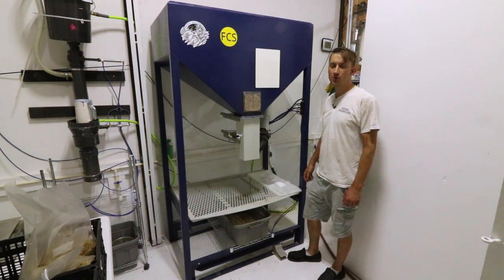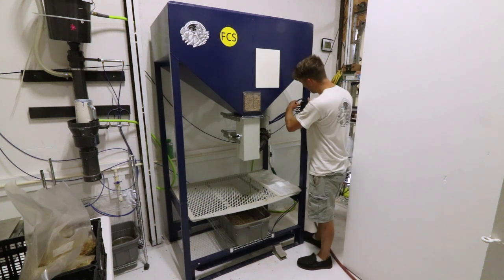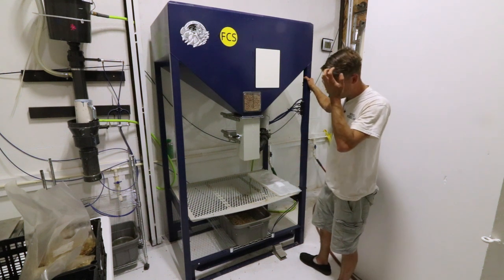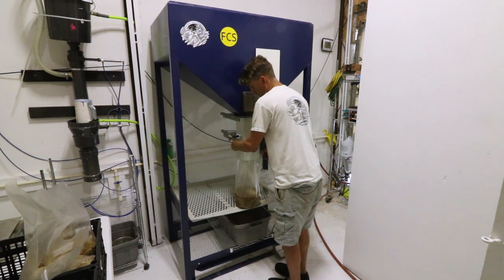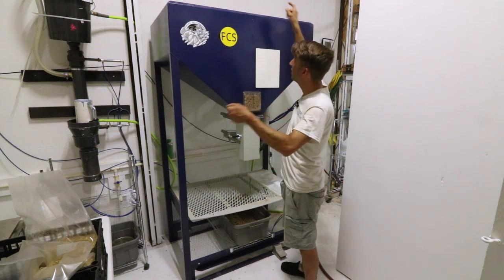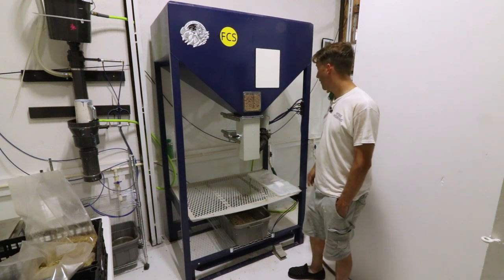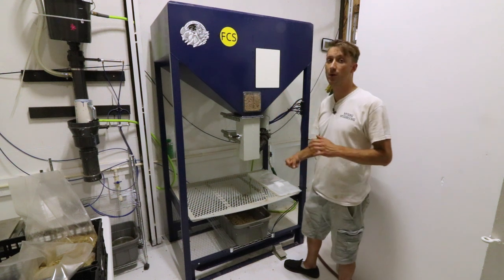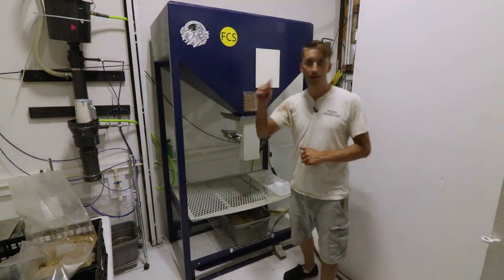UPDATED! Mushroom Substrate Wet Bag Filling Machine 350 bags per hr!!!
Designed to work with pelletized substrate to fill grow bags such as the unicorn XLS-A to ~10.5 lbs. Speed up your gourmet mushroom production!! Buy the full unit on my website here
If you want to rig up your own hopper and just want the valve assy you can buy just the valves